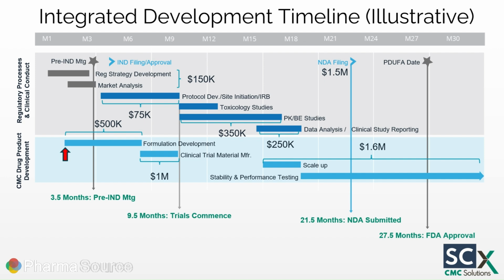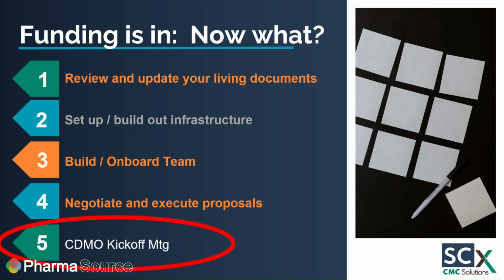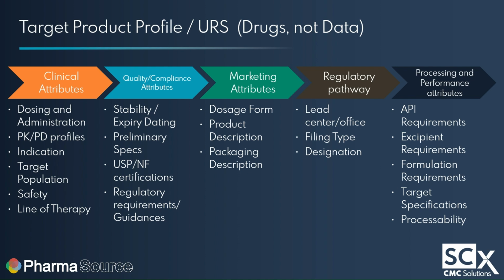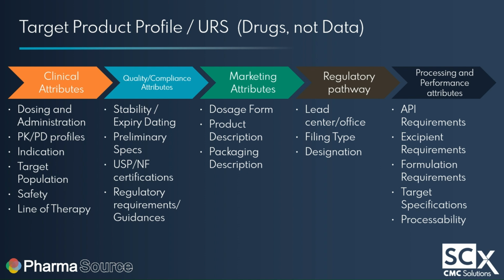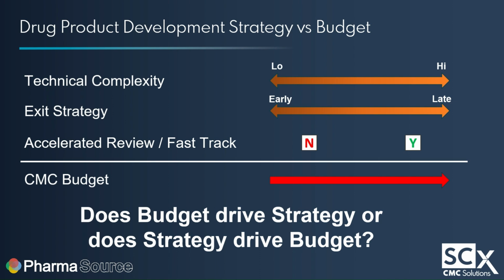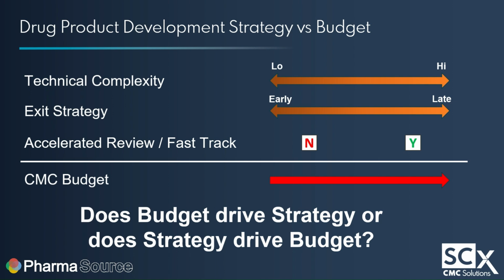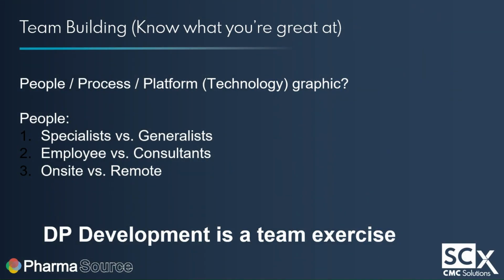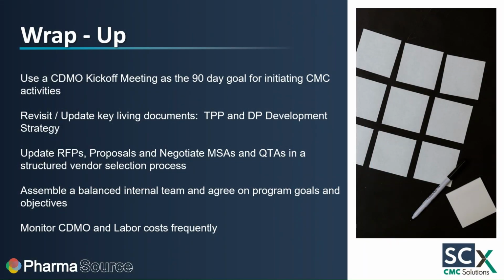8 Timelines and Planning